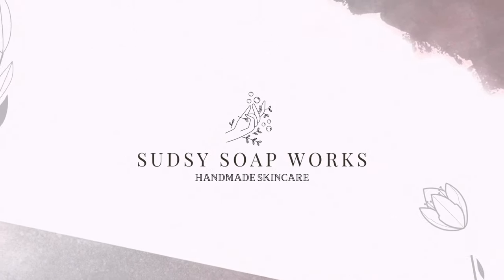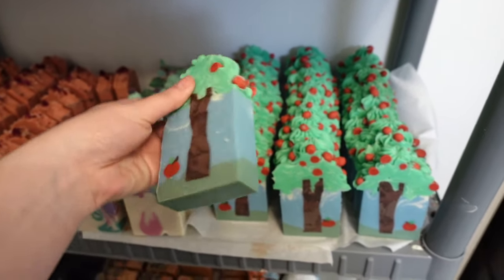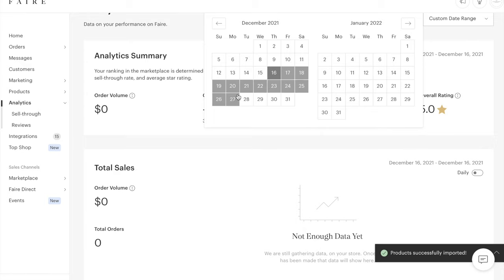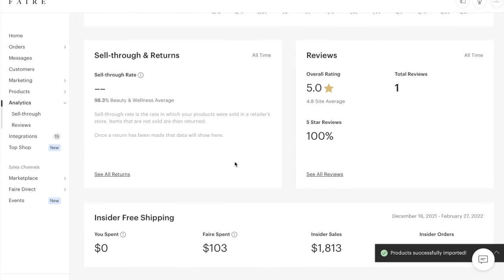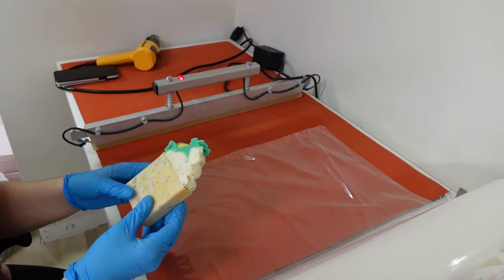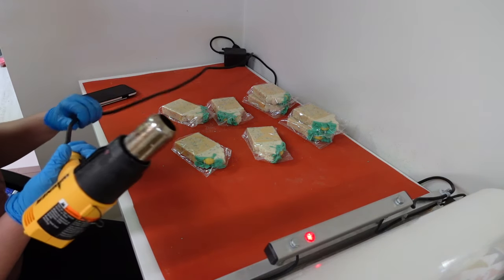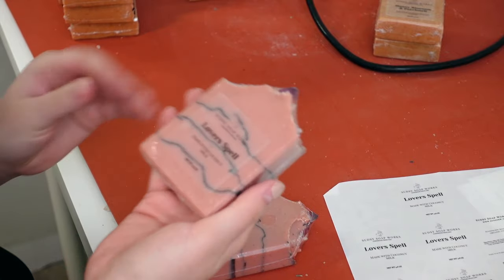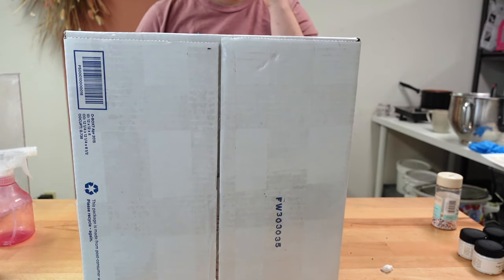How to start SELLING WHOLESALE 2024 | Handmade Business | Faire | Soap and Beauty Products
In this video, I talk about our experience with using Faire for wholesale of our handmade products! I show how much we've made so far using it and how easy it to start selling on Faire!

-LINKS-
Heat Press

Rollo Printer

Video Camera 🎥
Sony Z1

Photography Camera 📸
Canon T8i

MacBook Pro💻
Ipad Pro📱

🎵 Track Info:

Title: I'll Meet You There by Sapajou

0:00 Introduction
0:49 Grabbing products for packing
1:28 We joined Faire!
3:57 Faire Dashboard
5:45 Beveling soaps
6:34 Wrapping soaps
10:07 Labeling soaps
11:03 Making lip scrubs
11:28 Packing/shipping wholesale order